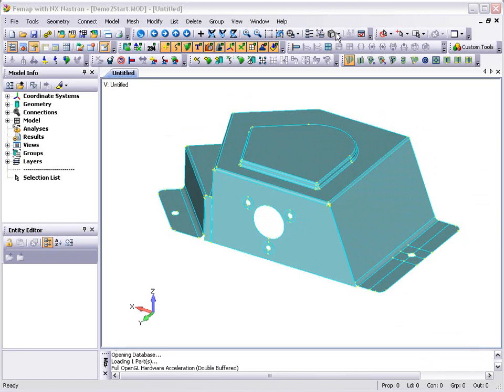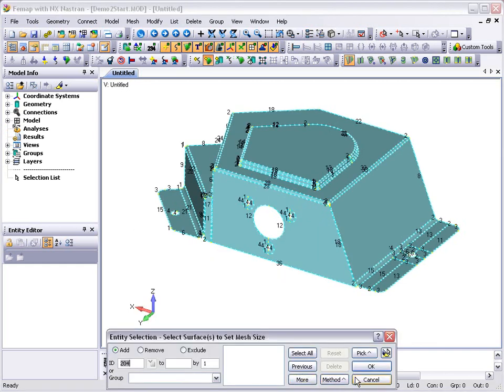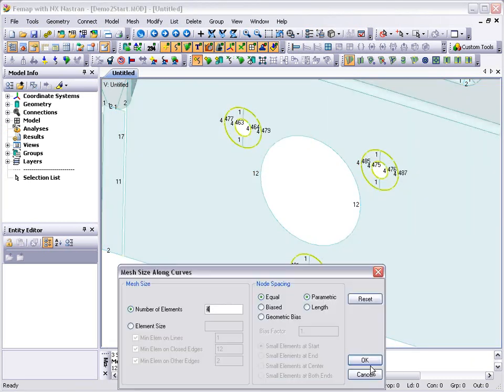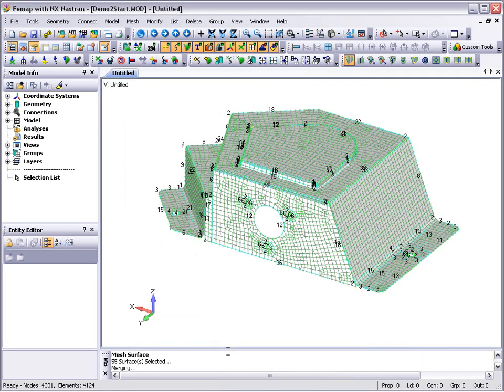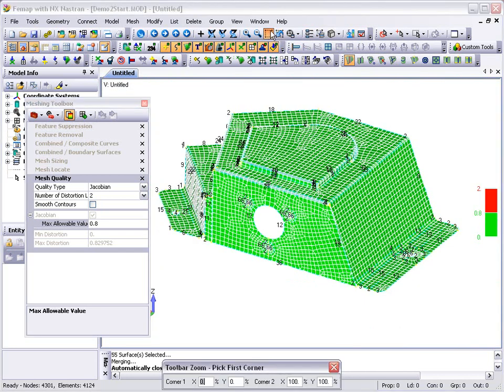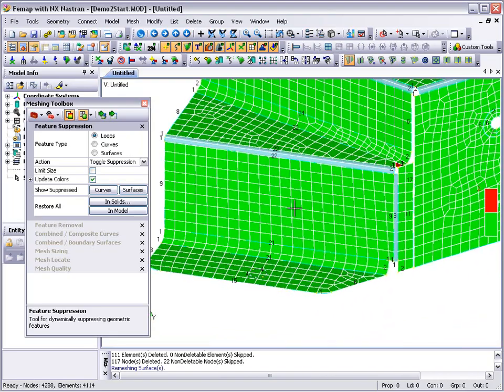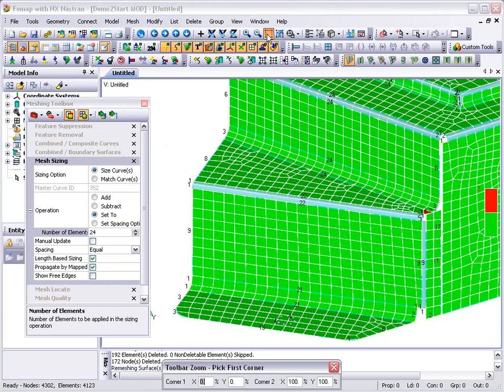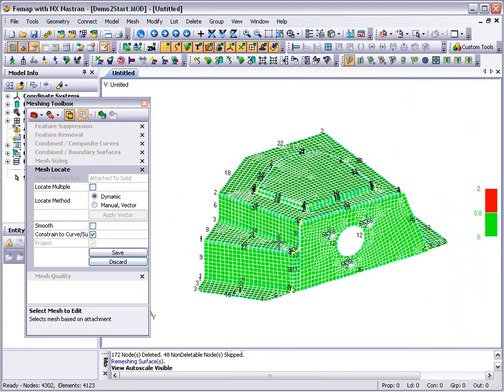Femap meshatura, analisi qualità e modifiche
generazione della mesh con elementi shell, verifica della qualità, infittimenti e modifiche autometiche e manuali degli elementi